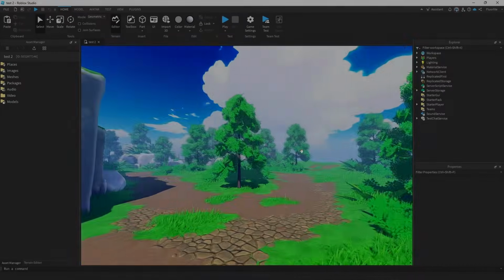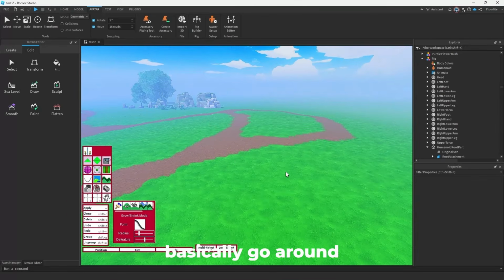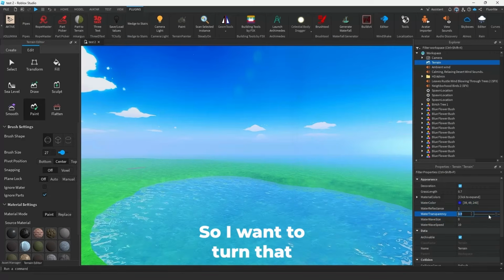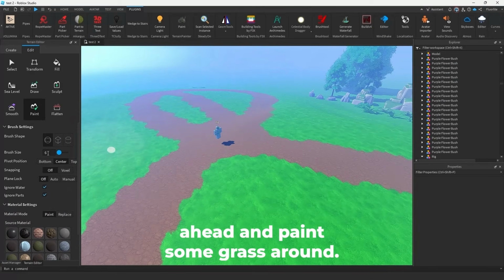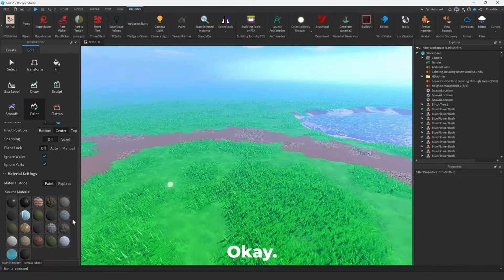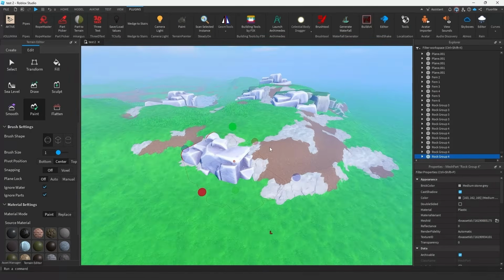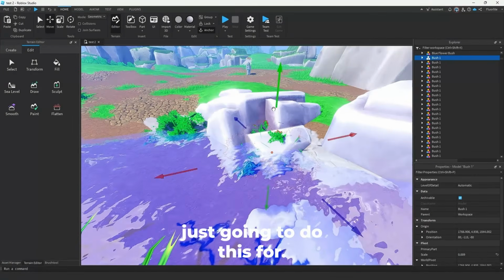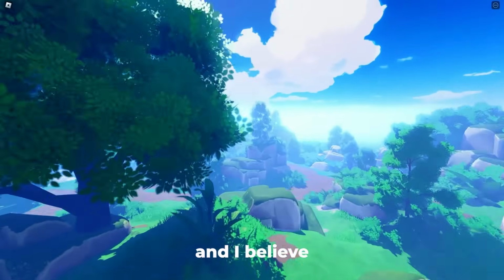Roblox Stylized Build Tutorial | Roblox Studio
HEYYYY GUYYSSSS -I'm back FINALLY with another video, this one being a stylized environment tutorial! I'll start uploading videos much more consistently, so I thought I'd start off my consistency with a tutorial video!

Intro: (0:00)
Asset Overview: (0:58)
Terrain Sculpting: (1:30)
Rock Asset Placement: (19:20)
Bush Asset Placement: (22:13)
Tree Asset Placement: (26:18)
Finish: (29:27)
Outro: (29:50)